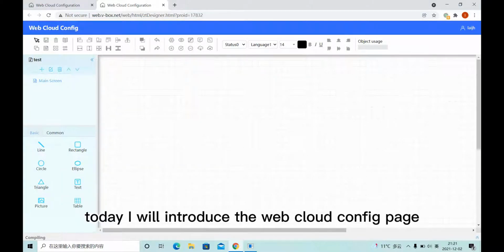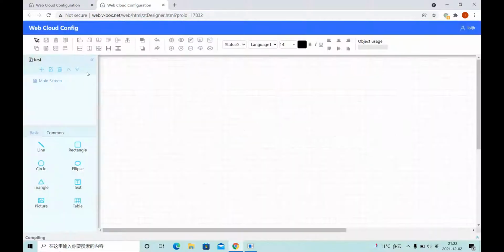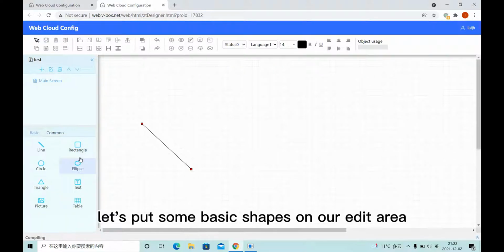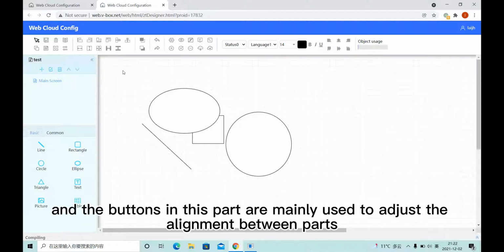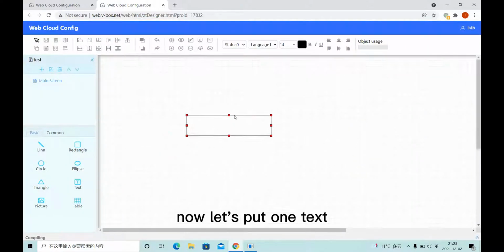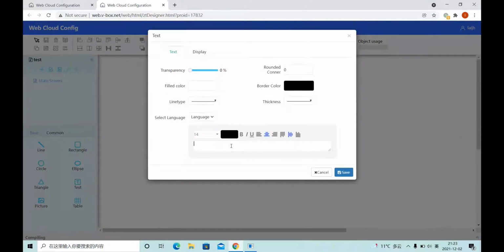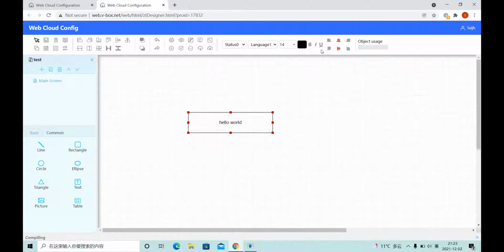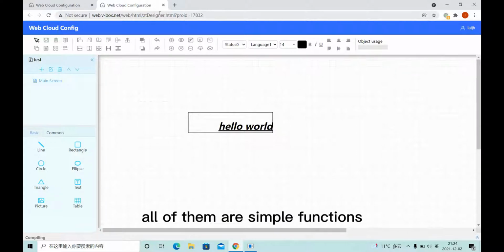WECON Cloud SCADA : 2 Web Cloud Config Introduce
This video introduces the layout of the web cloud config and the usage of each function block.